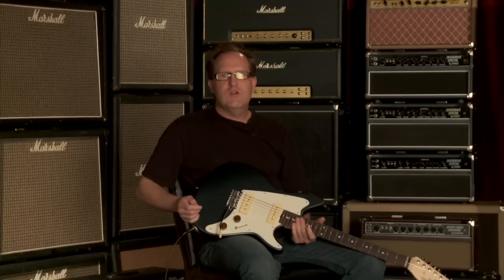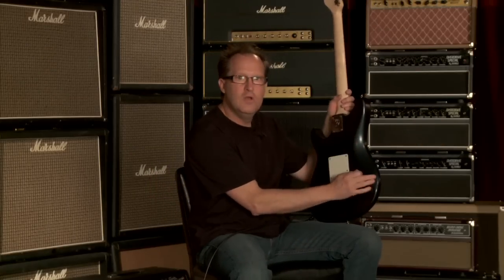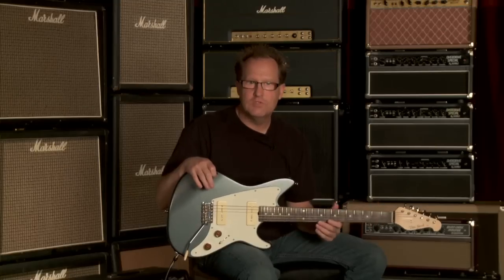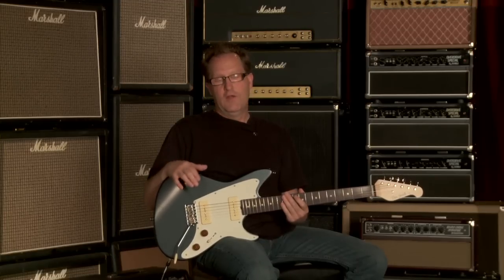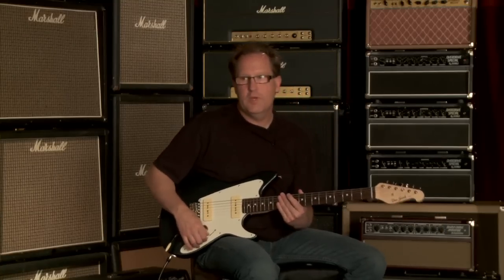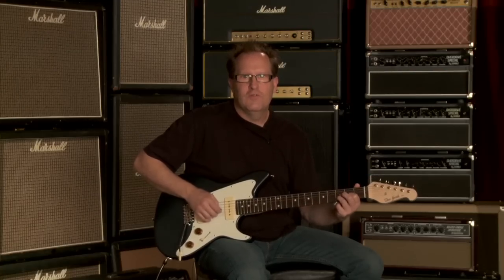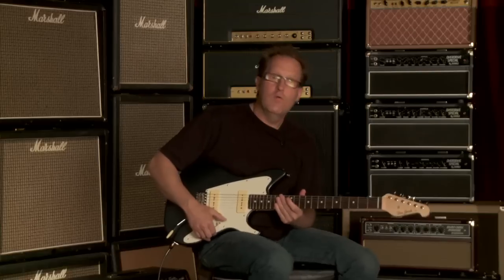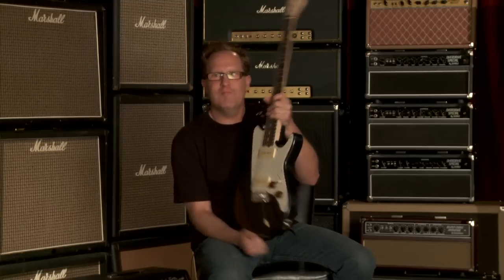Grosh ElectraJet Standard • Wildwood Guitars Series Overview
Join Wildwood Guitars as we welcome Colorado's own Don Grosh to discuss the Grosh ElectraJet Standard!  Listen as Don talks about the guitar's history, the inspiration behind the stunning beast, what makes it unique in its feel and ease of play, and receive a rundown of it's specs and tonal qualities.  Pay close attention--Don even teases about the future of the ElectraJet!

Brand:  Grosh
Model:  Electra Jet Standard
Finish Color:  Lots
Finish Type:  Ultra-Thin High Gloss
Body Wood:  Alder
Neck Wood:  Maple
Neck Shape:  Standard Roundback
Fingerboard:  Indian Rosewood
Fingerboard Radius:  10"
Inlays:  Aged Dot
Scale Length:  25.5"
Width at Nut:  1 5/8"
Frets:  6150 Medium
Pickups:  Grosh G-90
Controls:  3-Way, Volume, Tone,
Hardware :  Chrome
Bridge:  Gotoh Tremolo
Tuners:  Non Locking Klusons
Knobs:  Speed
Pickguard:  Aged White
Case:  Grosh Custom Fit Hardshell